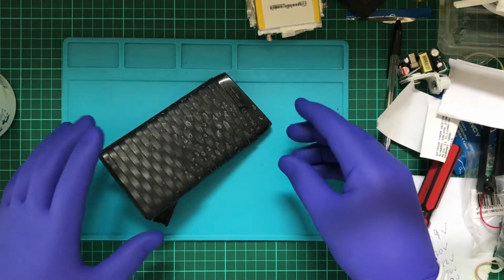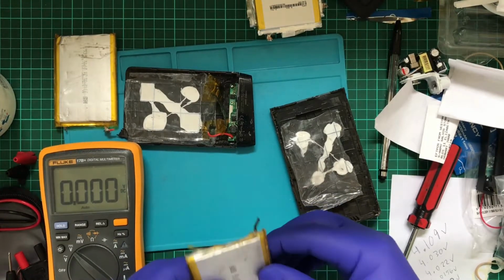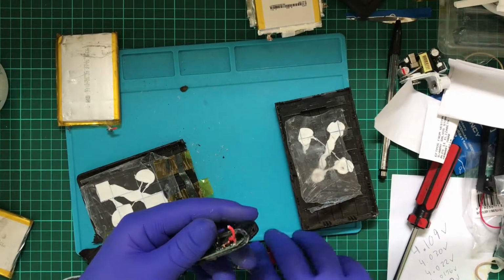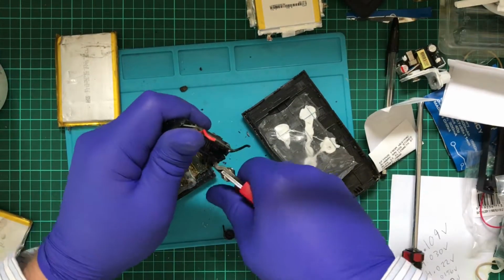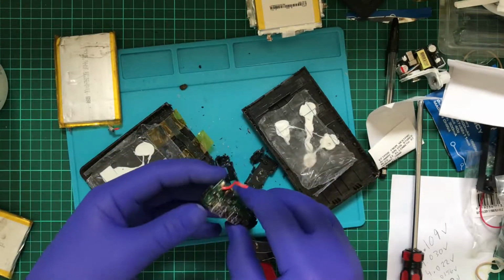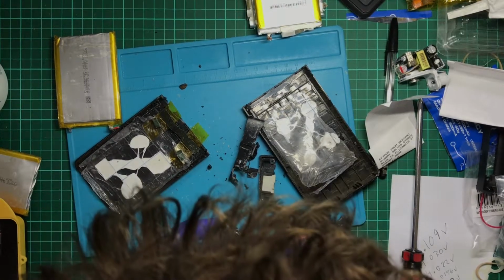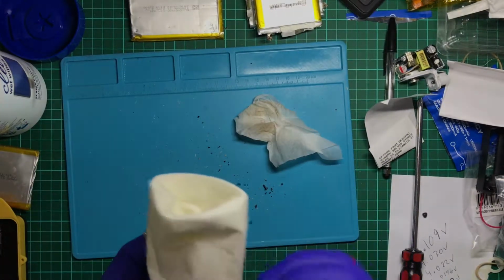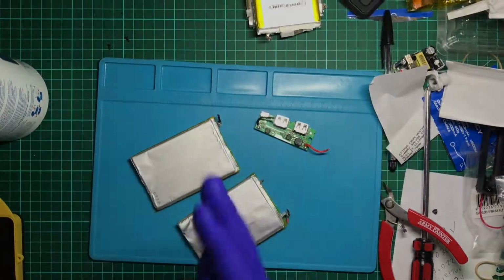Unknown Battery Bank Tare-down.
It is kind of interesting what someone can fined while out and about. And a destroyed battery bank is just one of those things.

So lets looks at those two TSSOP8 IC's on the logic part of the board, the first being on the battery its self.

XB80890 seems to be a 'One Cell Lithium-ion/Polymer Battery Protection IC' which doesn't help this unit since it was handling two batteries.

As for the one behind the two female type A plugs, is a IP5306 appears to be an all in one battery bank IC, the datasheets that I can find are all in Chinese, while the website for the company who makes the part dose list some details in English.
Over all, I don't see anything special about this battery bank IC, I might try and recover it myself or a later project, but yea.

XB80890 I am not able to locate the company's hosted datasheet

Over all, it looks as if it was purely built, a common Chinese tactic.